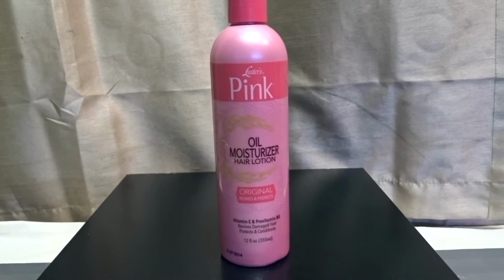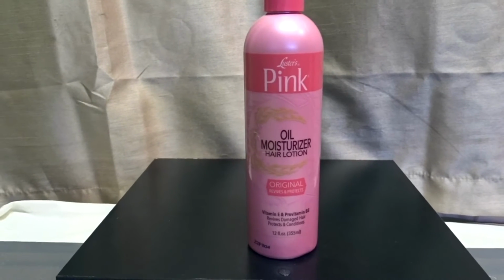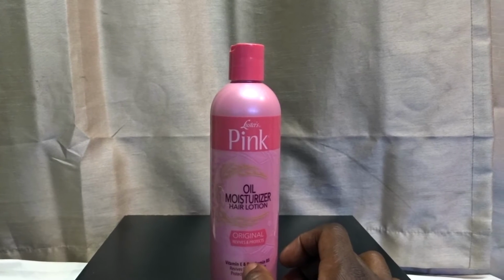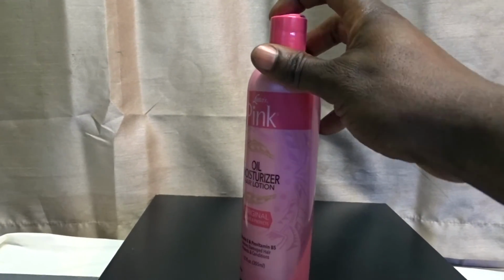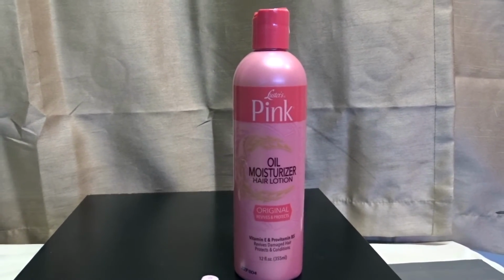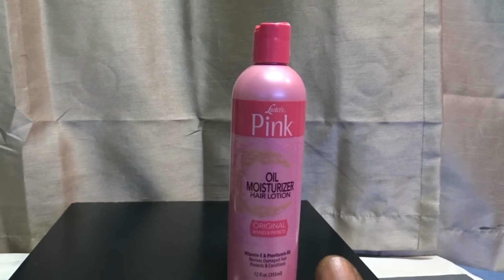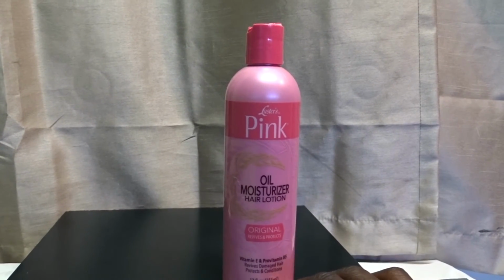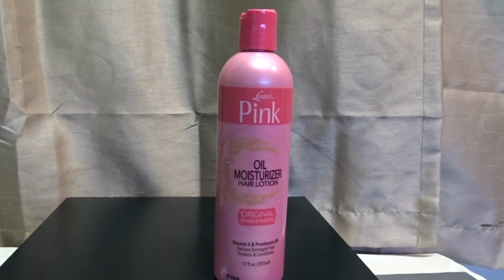✅ How To Use Pink Luster's Oil Moisturizer Hair Lotion Review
Price Check
About this product:

Pink Luster's Oil Moisturizer Hair Lotion

Lusters Pink Oil Moisturizer Hair Lotion Protect your hair against breakage and split ends
Lusters Pink Oil Moisturizer Hair Lotion Helps stop breakage
Lusters Pink Oil Moisturizer Hair Lotion for medium and coarse hair textures

For medium and coarse hair textures. Deep penetrating enriched moisturizer. Softens hair texture. Hydrates natural & color treated hair. Helps repair weak damaged hair. Smoothens hair for styling definition. Perfect for the whole family. Luster's Pink Original Oil Moisturizer Hair Lotion is specially formulated with essential vitamins (Pro-vitamin B5 & Vitamin E) to restore the hair's moisture balance, soften and smooth the hair shaft for improved manageability. The Original formula makes the hair easier to comb and provides more styling control for a variety of styles. Great for up do's, ponytails, pressing hair, natural and braid styles, weave and maintaining waves for him or her. Use daily to replace natural oils lost to heat styling, condition damaged hair and reduce hair breakage.